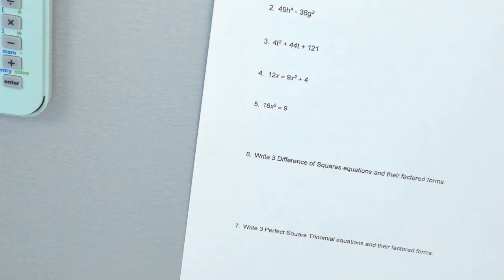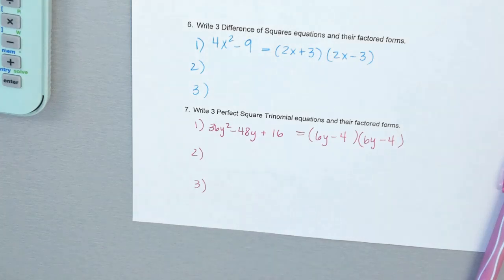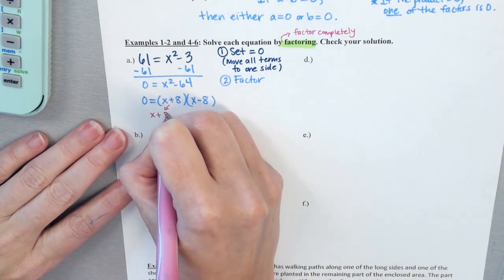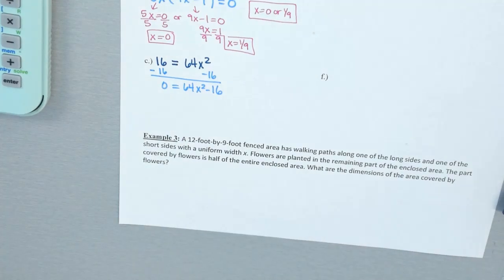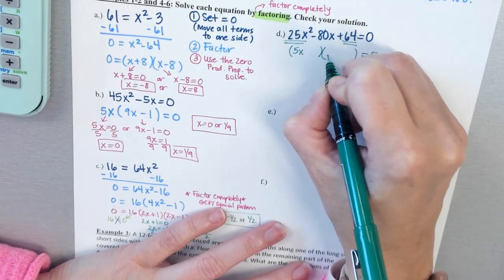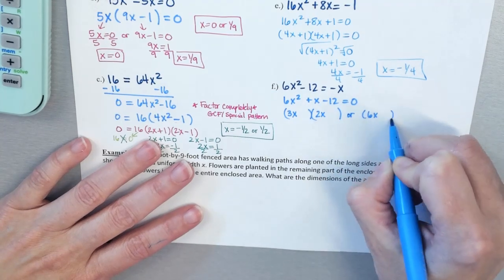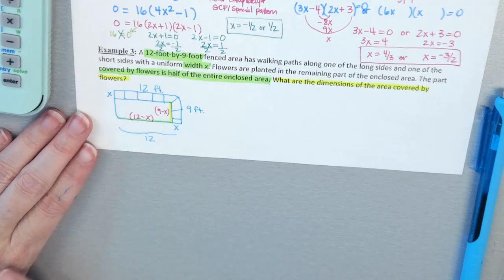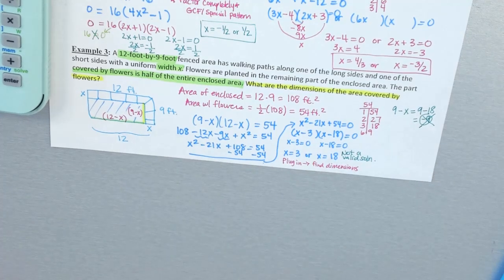3.4 - Factoring A2H